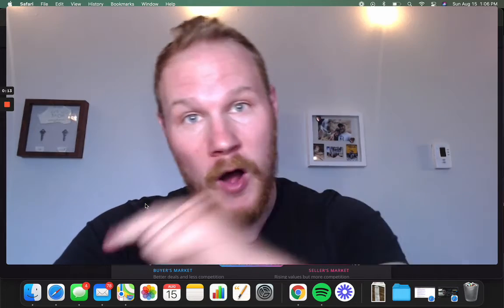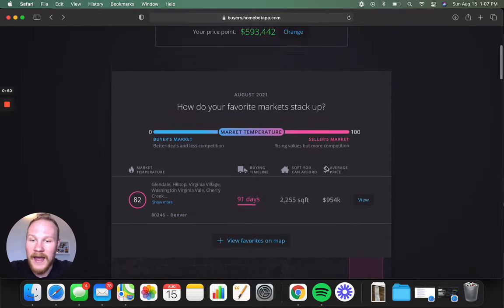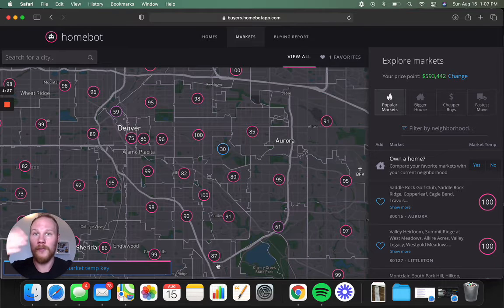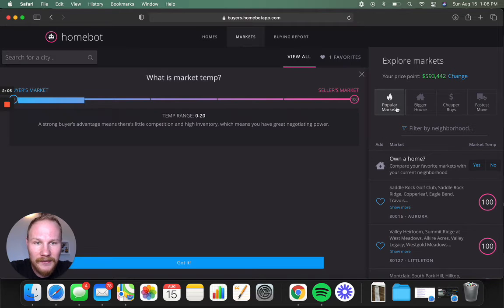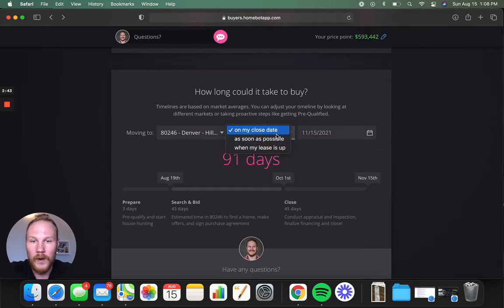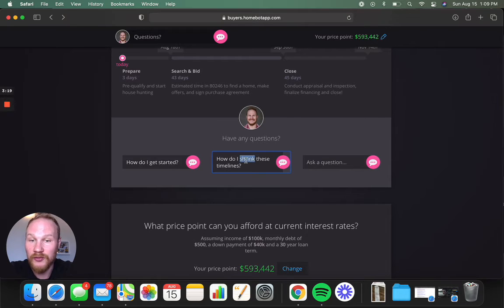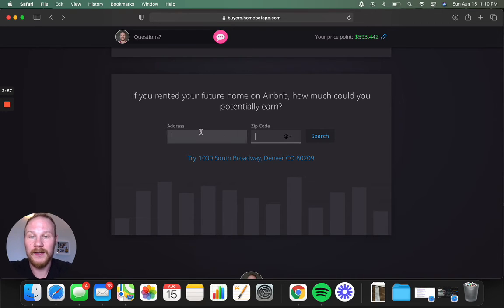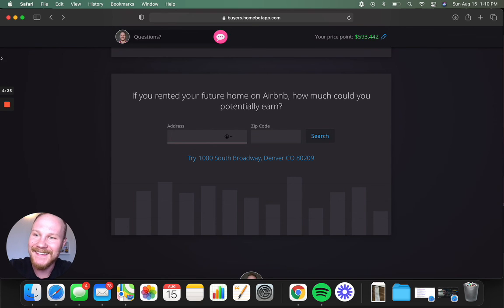HomeBot Buyers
🎉 SOCIAL MEDIA 🎉

❎I am not a CPA, attorney, insurance, contractor, lender, or financial advisor. The information in these videos shall not be construed as tax, legal, insurance, construction, engineering, health & safety, electrical, financial advice, or other. DO NOT make buying or selling decisions based on Torrey's videos. If you need ANY professional advice, please contact a qualified CPA, attorney, insurance agent, contractor/electrician/engineer/etc. financial advisor, or the appropriate professional for the subject you would like help with. Linked items may create a financial benefit for Torrey Drake. Any use of other media is by fair-use only. This is not an advertisement of property for sale. Below are some links to check out more-up-and-coming communities around the Denver area: Painted Prairie, Aurora Highlands and Sterling Ranch - check out the 'Everything to Know' videos I made for them below! HomeBot answers these questions:

1. How much home can I afford?
2. What parts of Denver can I buy a home for that amount?
3. How long will it take to own a home?